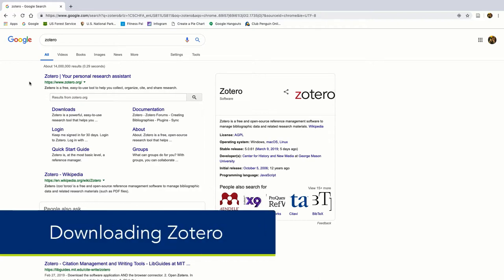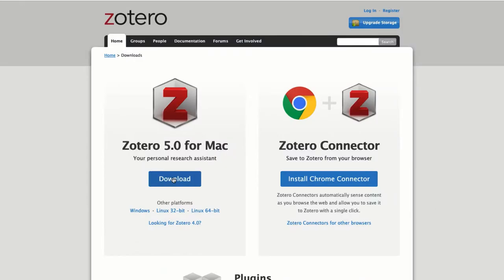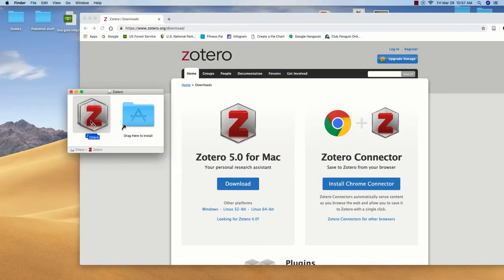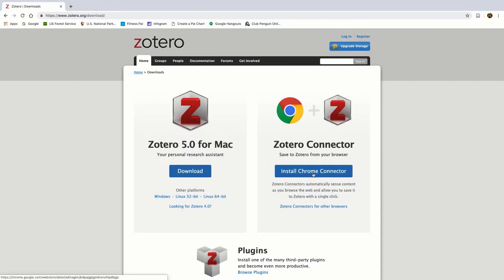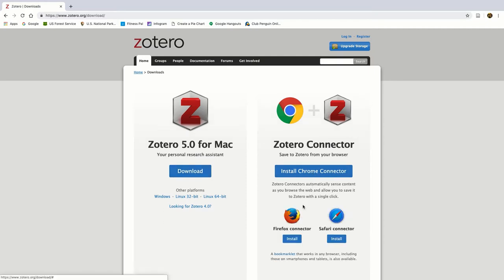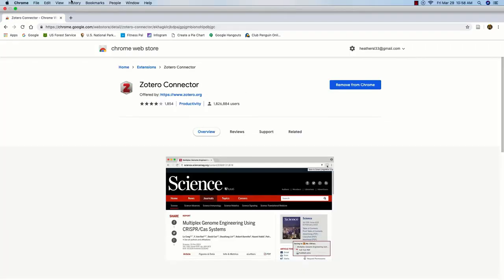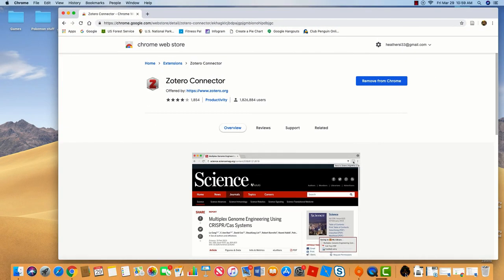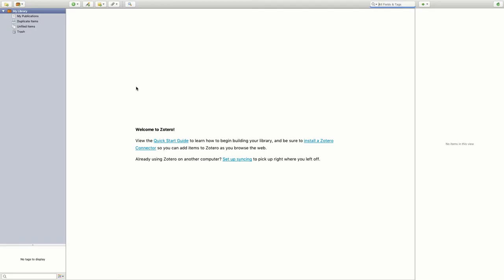Downloading Zotero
How to download Zotero onto your computer.